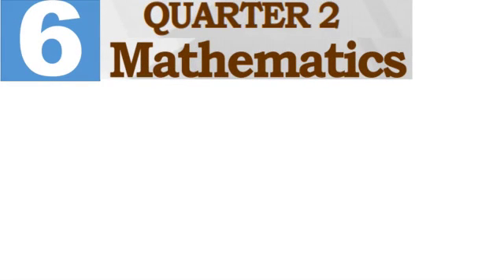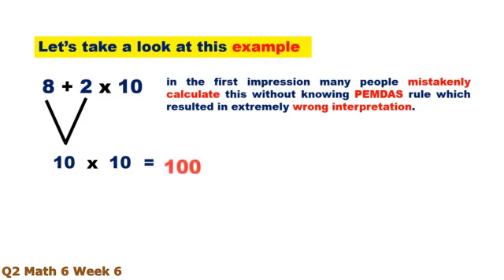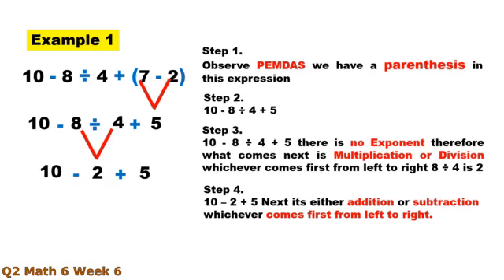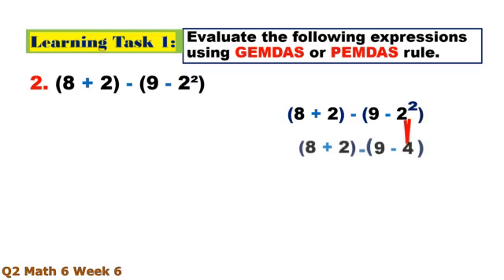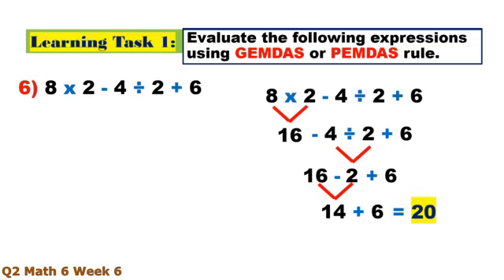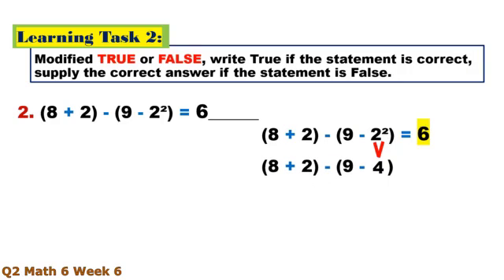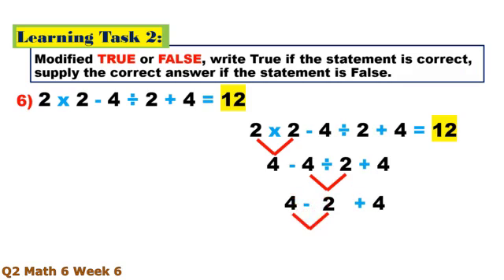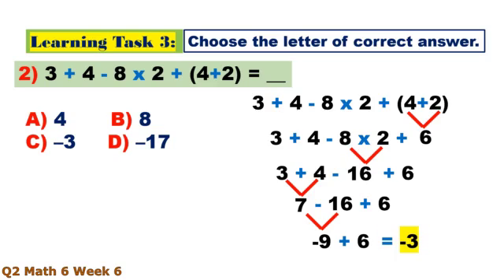Q2 MATH 6 WEEK 6 || INTERPRETING THE GEMDAS RULE AND PERFORMING TWO OR MORE DIFFERENT OPERATION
WEEK 1 - EXPRESSING ONE VALUE AS A FRACTION OF ANOTHER GIVEN THEIR RATIO AND VICE VERSA